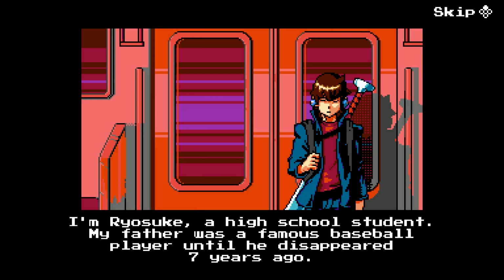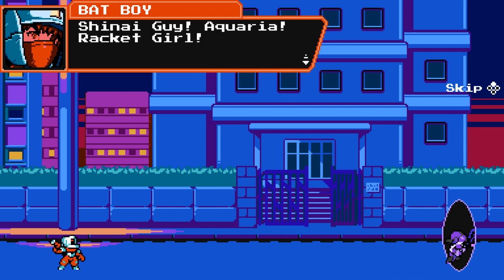Review: Bat Boy (PlayStation 4/5, Switch, Xbox & Steam) - Defunct Games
Defunct Games reviews Bat Boy, available now on PlayStation 4, PlayStation 5, Switch, Xbox One and PC.

In a year full of great throwback games, Bat Boy is one of the best. Think of it as a sports-themed Mega Man, complete with athletic bosses and levels based on everything from basketball to soccer to tennis. With gorgeous pixel graphics, a snappy soundtrack, precise gameplay and expertly-crafted stages, this is a treat for anybody who grew up loving 8-bit platformers. My only complaint is that I was left wanting more. Not just a good game, Bat Boy is a grand slam.

Join our brand-new Discord Server: Ask in the Comments for a Link